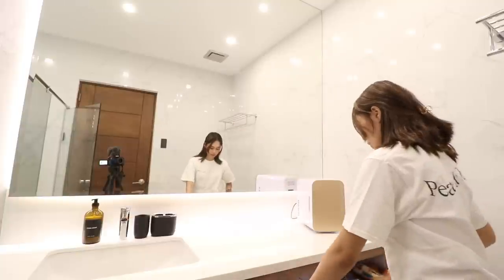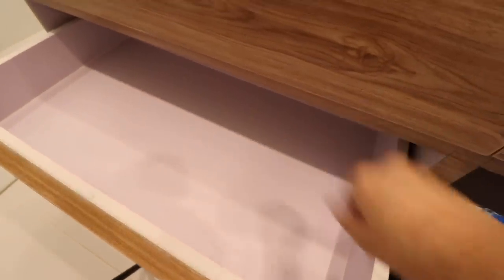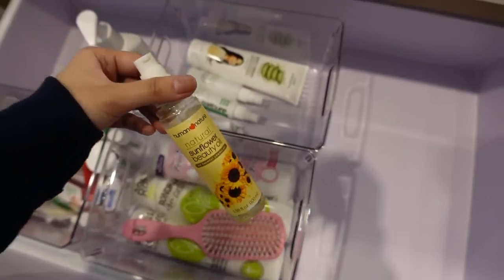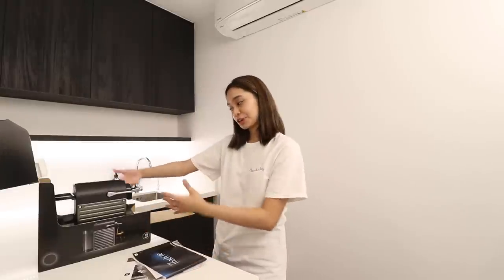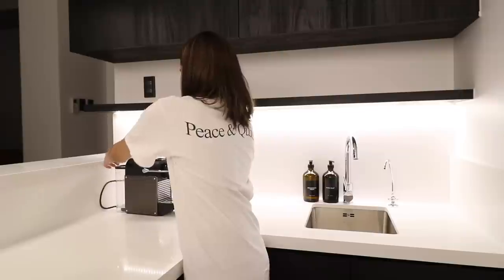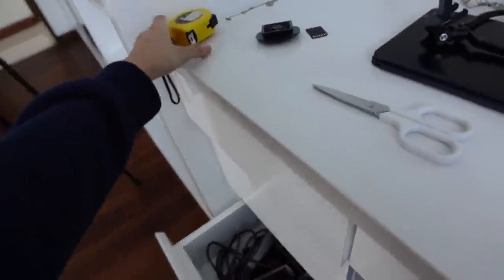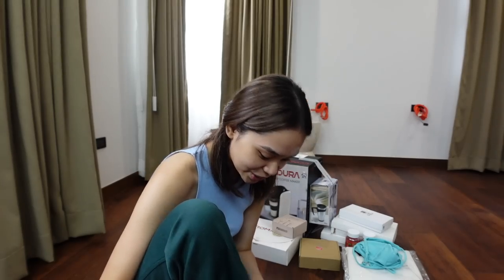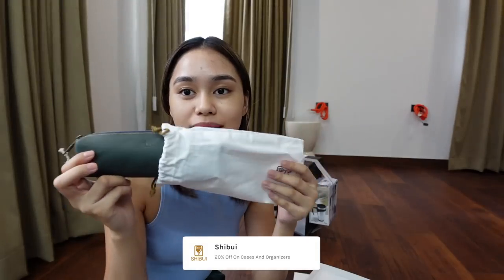❅ VLOGMAS DAY 13 & 14: Bathroom Organization & Christmas Shopping! 🧴| ThatsBella